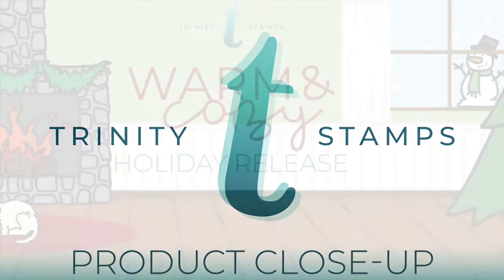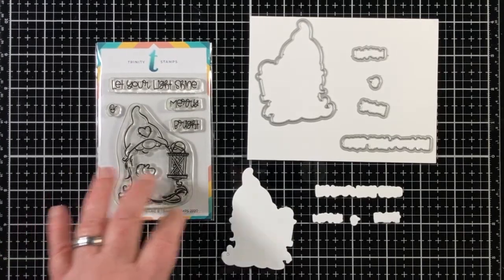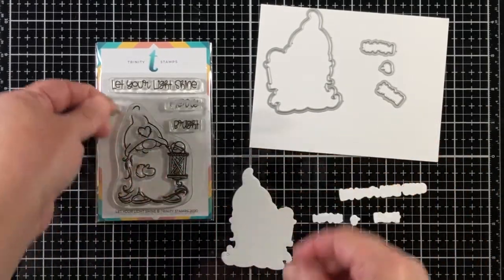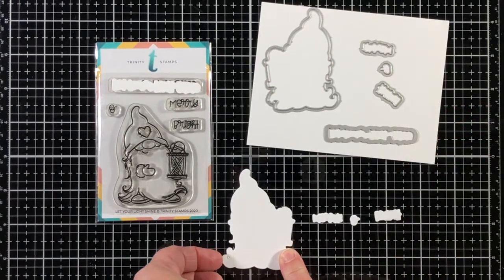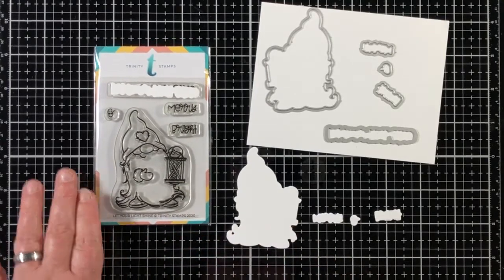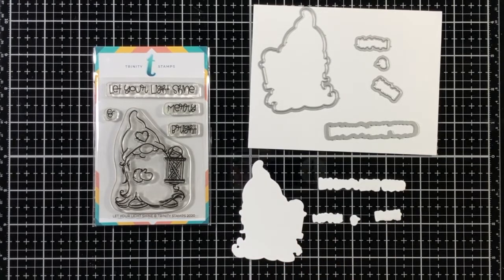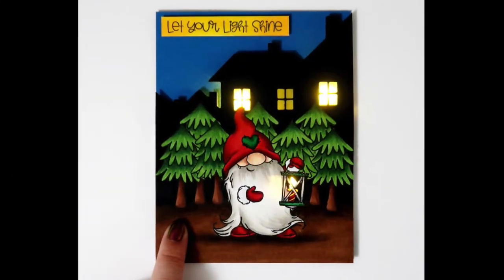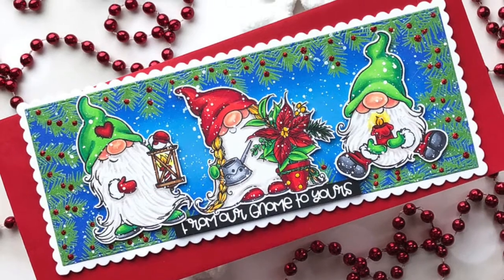Trinity Stamps Product Closeup- Let Your Light Shine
This project was created by Creative Team Member: Jenny Hall
Supplies used for this project:
Let Your Light Shine - 3x4” Stamp Set - TPS-096 - MSRP $7.99

Let your Light Shine is a 3x4 stamp set that includes 5 different stamps.  A whimsical little gnome that is holding a lantern.

A coordinating die set is available (sold separately).

Let Your Light Shine - Coordinating Die Set - TMD-C96 - MSRP $7.99

This coordinating die set perfectly die cuts all 5 images in the Let Your Light Shine 3x4 stamp set.

This die set is made of high quality 100% carbon steel.